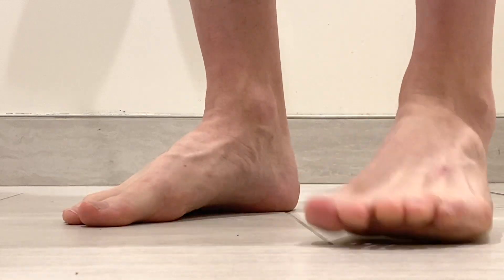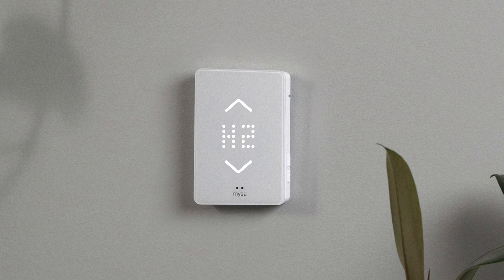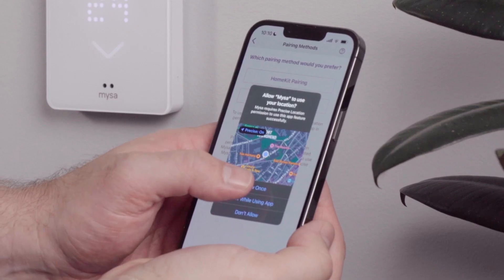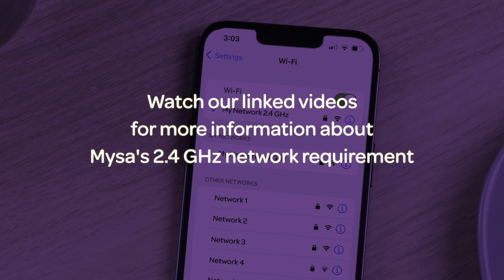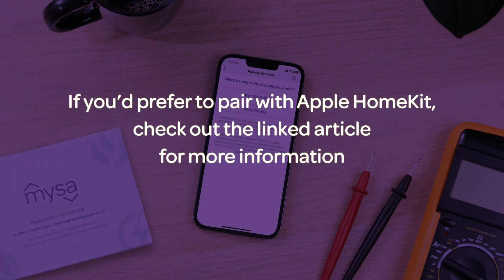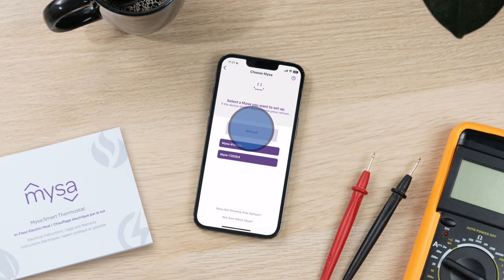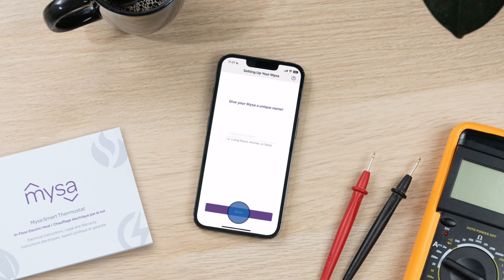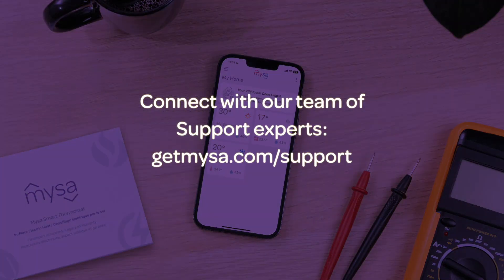Apple iOS Pairing for Mysa for Electric In-Floor Heating - Mysa Academy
Want to know how to pair your Mysa for In-Floor Electric Heating with your Apple smart phone or device? This guide will take you through how to get started, network requirements, how to add Mysa Smart Thermostats into your Mysa app, and some basic connectivity troubleshooting.

NOTE: if you want to use Apple HomeKit rather than the Mysa app, please refer to our HomeKit pairing video here:

Want help wiring up your Mysa for Electric In-Floor? We have a video for the installation process, too!